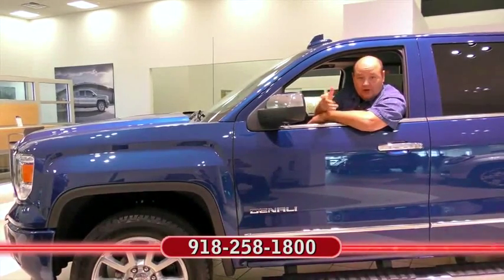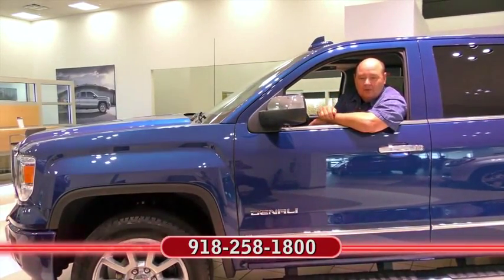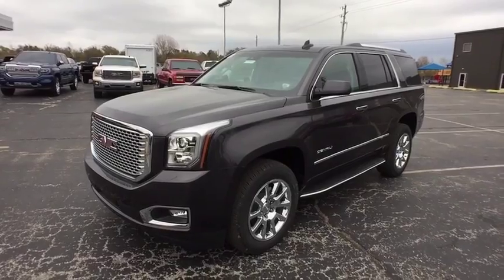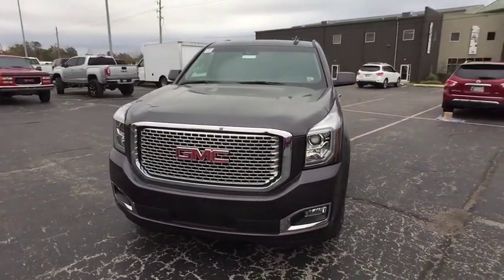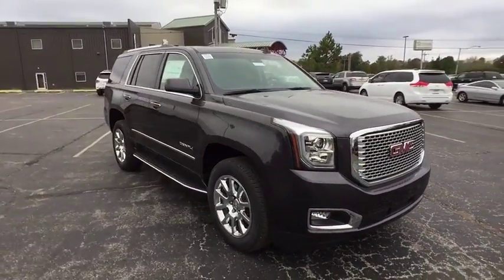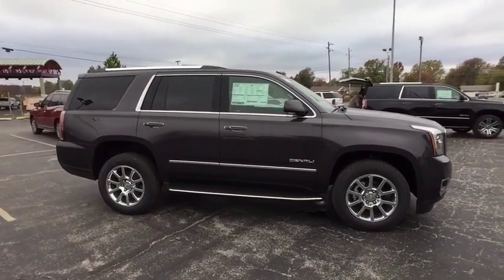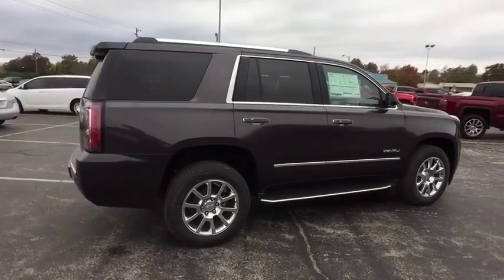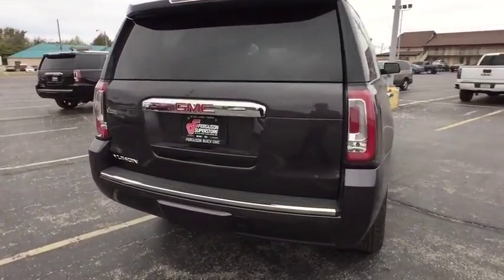2017 GMC Yukon Tulsa, Broken Arrow, Owasso, Bixby, Green Country, OK G70423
2017 GMC Yukon

Ferguson Superstore
1601 N Elm Place

Ferguson Superstore is pleased to offer this good-looking 2017 GMC Yukon Denali in Iridium Metallic. Isn't it time for a GMC?! STOP! Read this! PRICING INCLUDES FERGUSON DISCOUNT AND ALL NATIONAL AND REGIONAL INCENTIVES! #1 VOLUME GMC DEALER IN OKLAHOMA! You pay the price listed plus a $249 documentation fee, less any extra incentives if available and/or applicable. Please call to check on availability. NO BROKERS OR DEALERS, PLEASE.This outstanding 2017 GMC Yukon is the rare family vehicle you are trying to find. Fully loaded with extras and clean as a whistle, come give it a spin - you won't leave it on the lot.We've Got What You're Looking For!